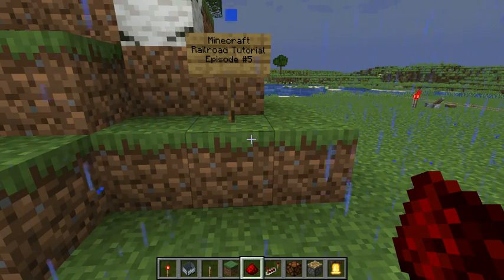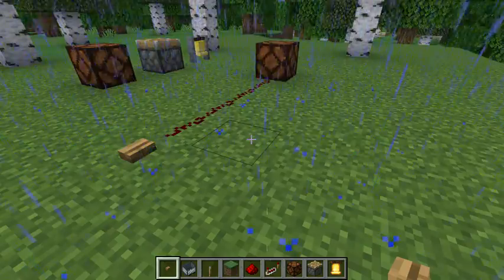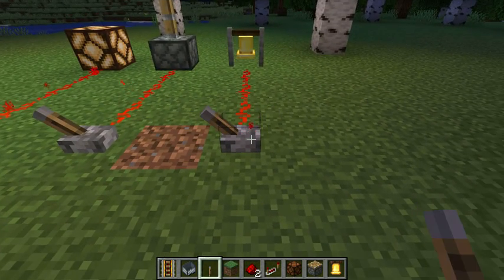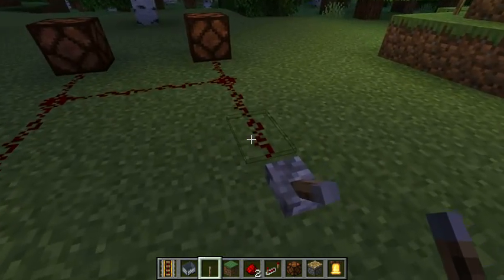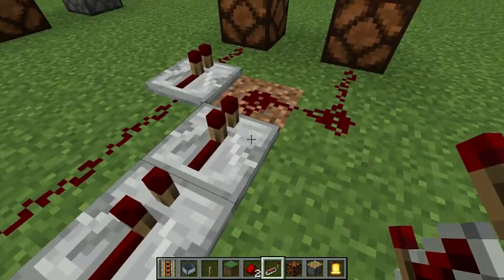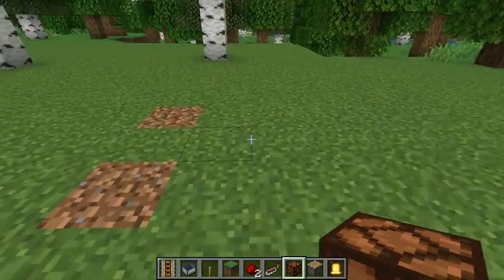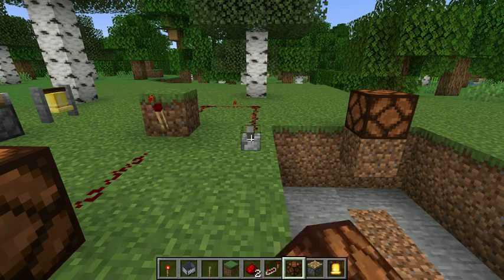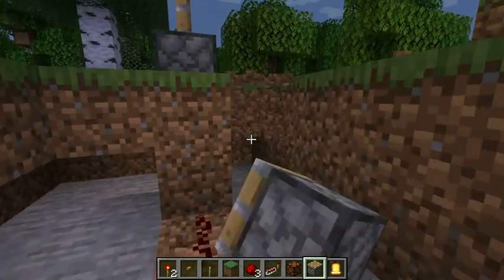Minecraft Railroad Tutorial #5. Introduction to Redstone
In this video I discuss the basics of creating Redstone circuits in Minecraft.